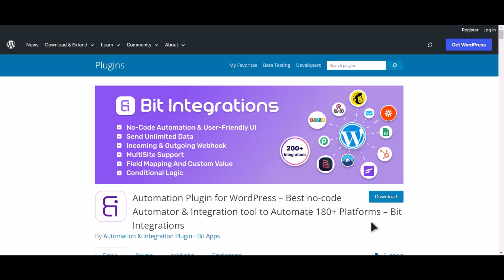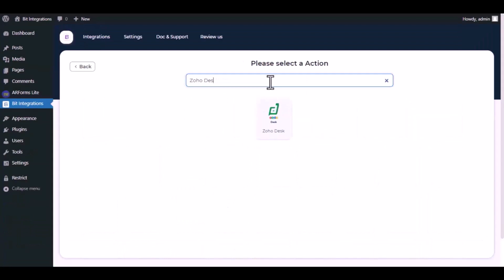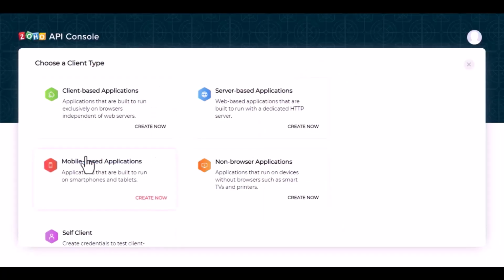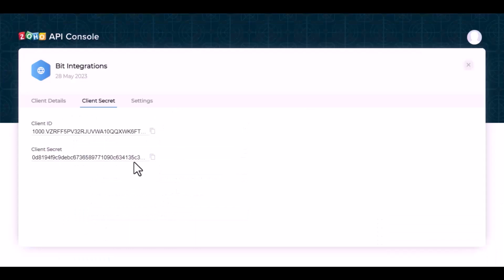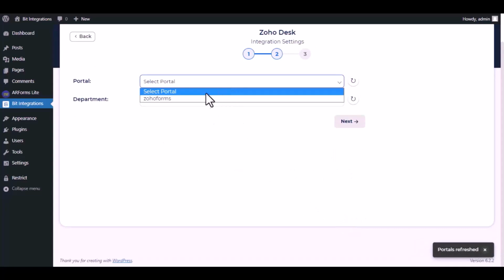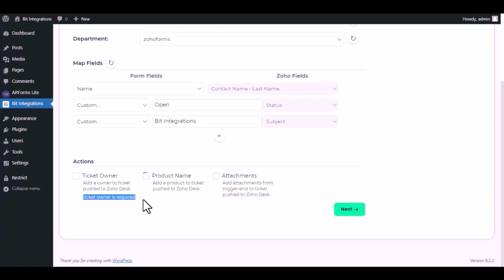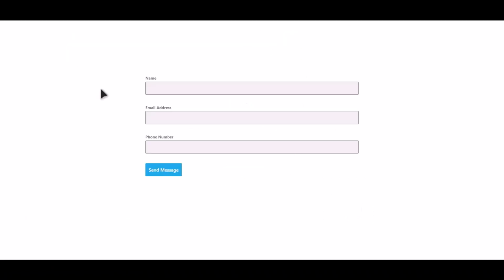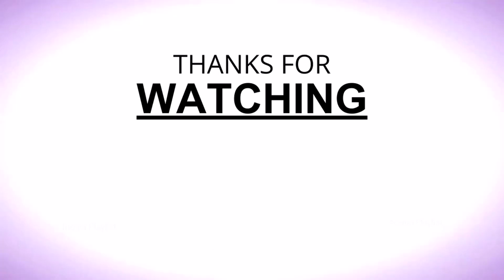Integrating PAFE Form with Zoho Desk | Step-by-Step Tutorial | Bit Integrations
🔌 Elevate your customer support game with our latest tutorial! Join us in this video where we walk you through the seamless integration of PAFE Form with Zoho Desk—an advanced online help desk software designed to enhance customer satisfaction, empower support agents, and foster healthier business-client relationships. Dive into the world of integration using the intuitive Bit Integrations WordPress plugin.

📊 In this comprehensive tutorial, we unveil the step-by-step process of merging PAFE Form and Zoho Desk using the user-friendly Bit Integrations plugin. Experience the magic of synchronized data flow as we demonstrate how this integration can optimize your customer support workflows, boost agent productivity, and nurture strong customer-business connections.

Key Highlights:
✅ Witness the effortless harmony between PAFE Form and Zoho Desk through the Bit Integrations WordPress plugin.
✅ Explore the synchronized exchange of data between PAFE Form and Zoho Desk, revolutionizing your customer support strategies for peak performance.
✅ Uncover the capabilities of Bit Integrations in enhancing customer experiences, supercharging support agents, and driving overall business growth.

Whether you're a business owner, a support aficionado, or a tech enthusiast, integrating PAFE Form with Zoho Desk through Bit Integrations can redefine your customer service landscape.